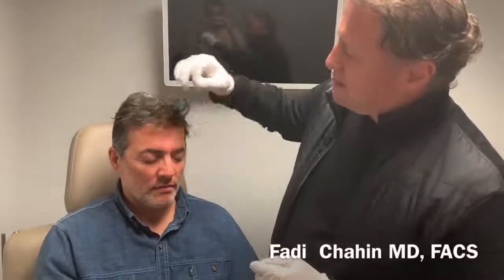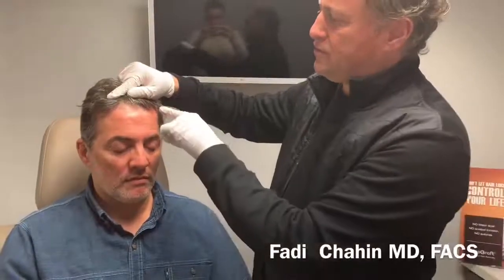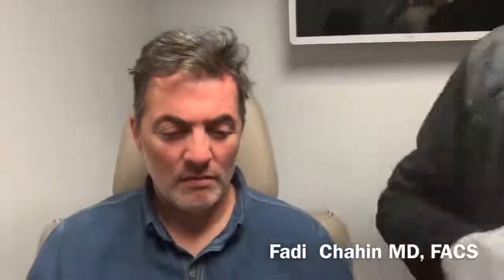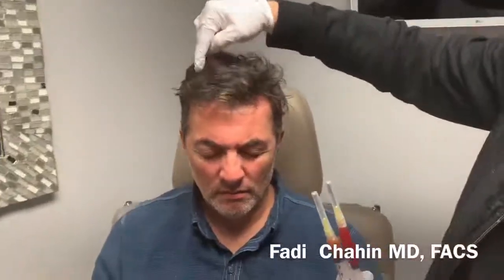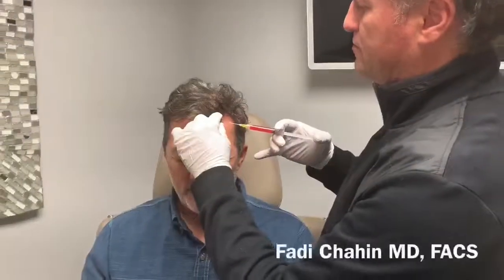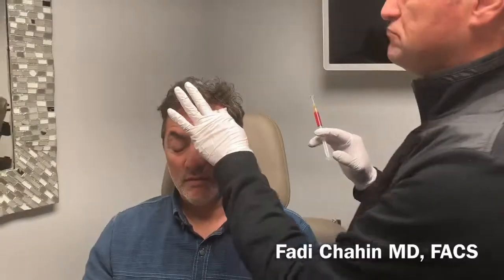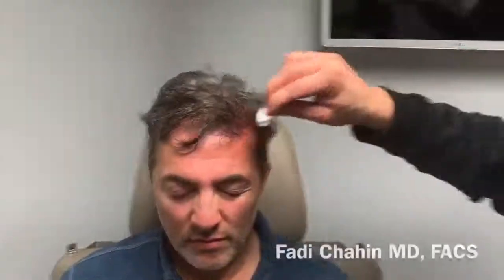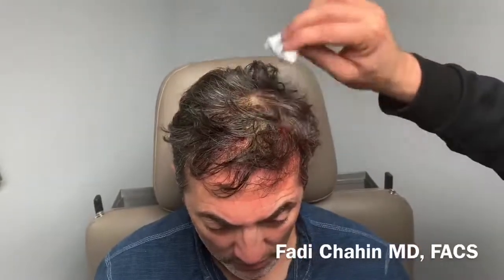PRP to Scalp Following NeoGraft